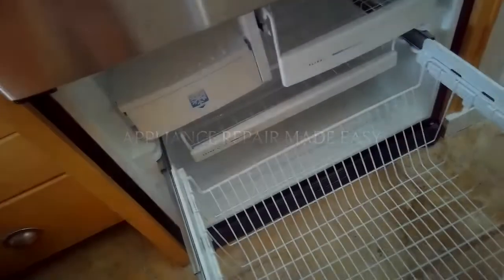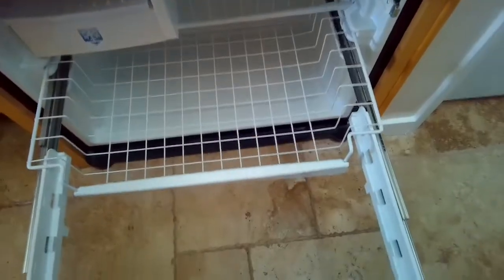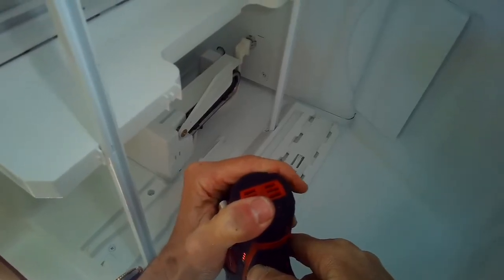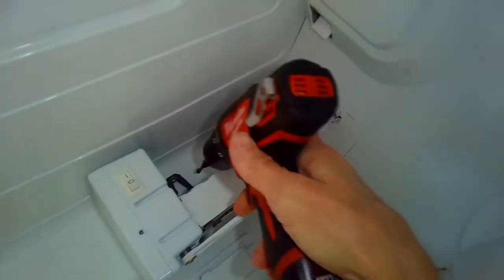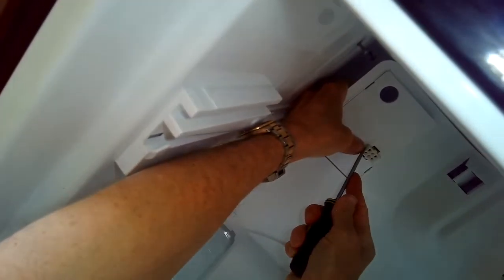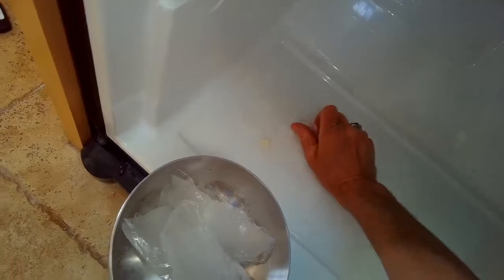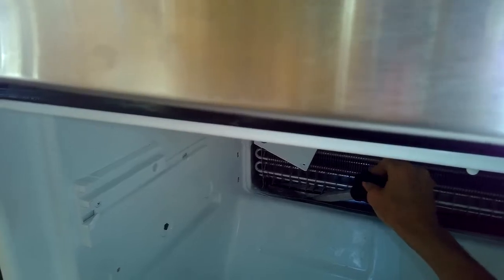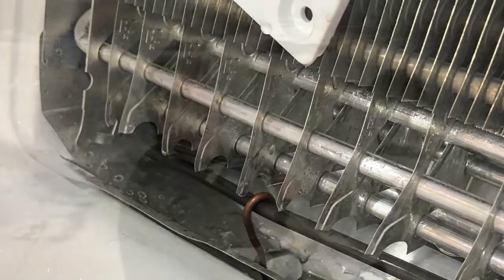✨ GE Profile Bottom Freezer - Iced Up - EASY FIX ✨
GE profile bottom freezer has a sheet of ice at the bottom.
This is caused by a plugged up defrost drain.
This video shows how to easily correct this problem.